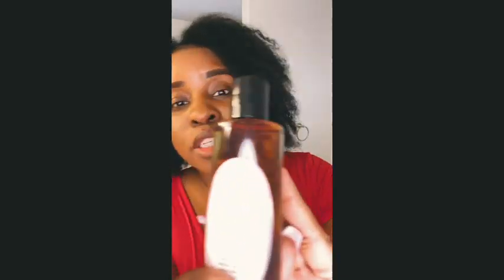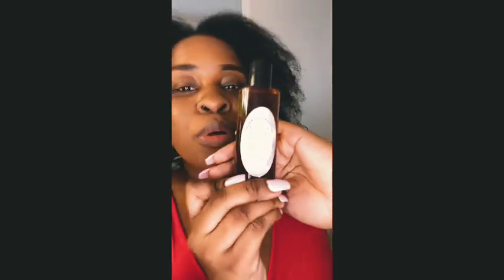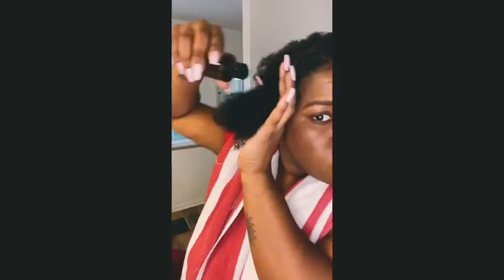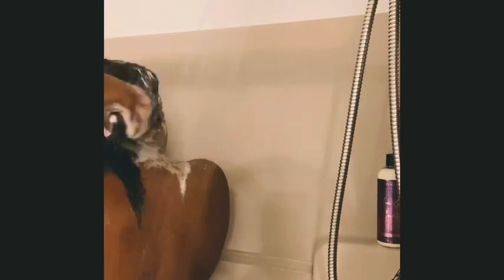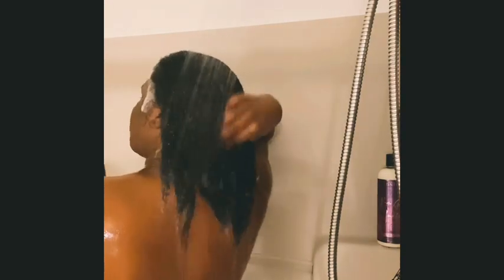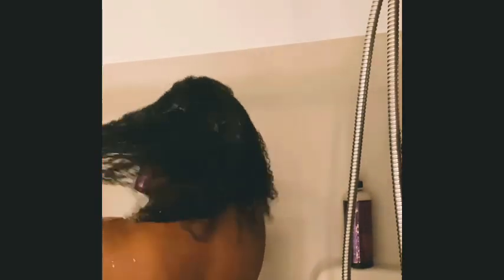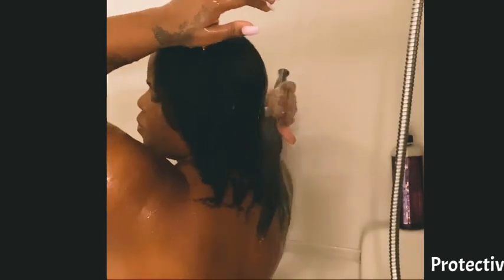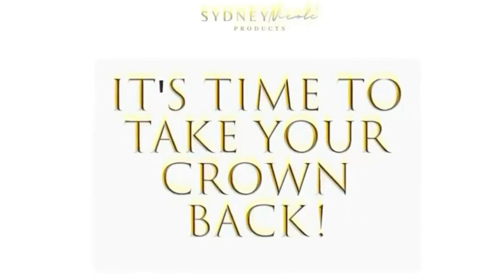How To:Breakage Defense Hot Oil Treatment For Hair Growth And Length Retention! BlackHairandSkincare